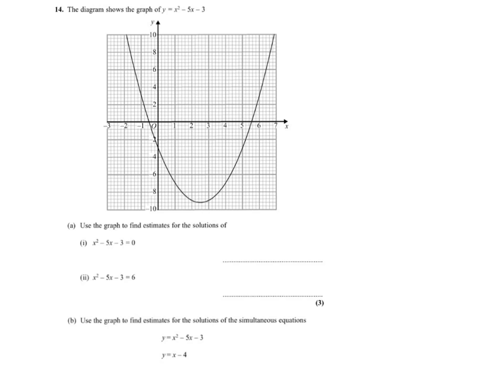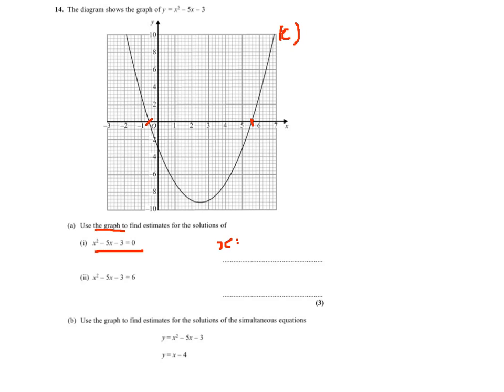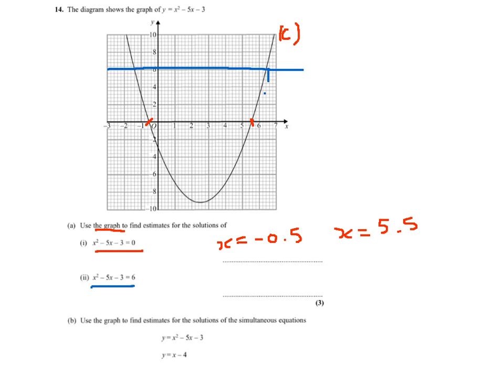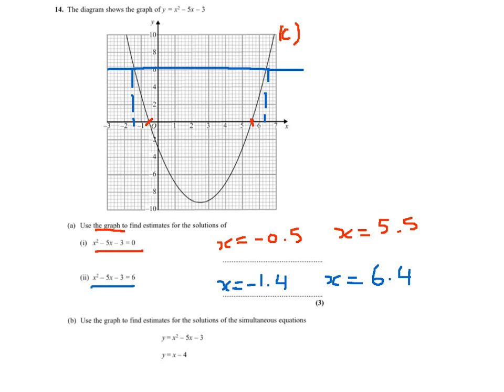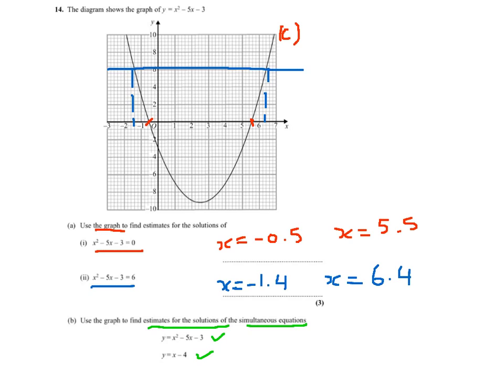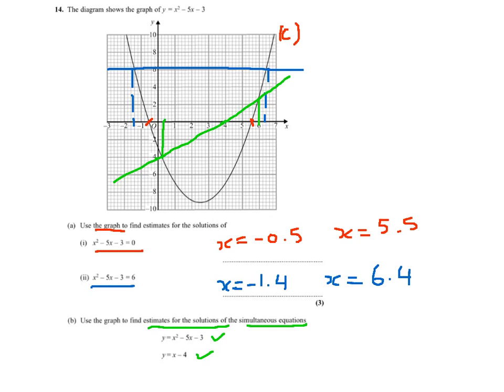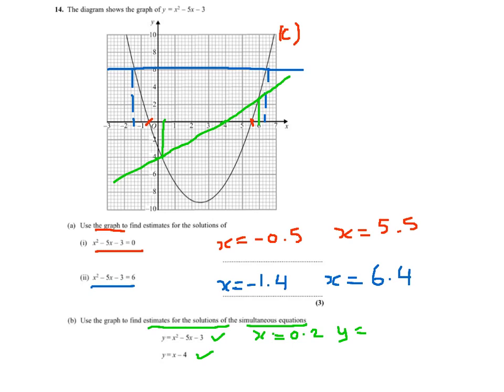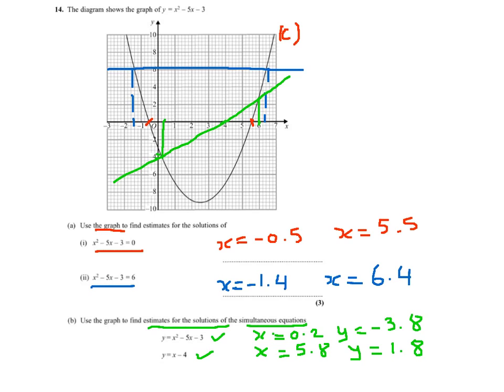Question 14 November 2011 Paper 3 Graphical solutions Quadratics